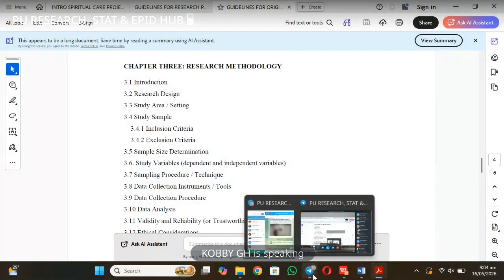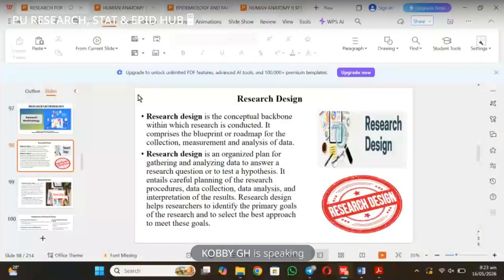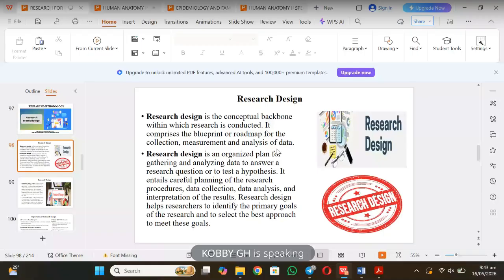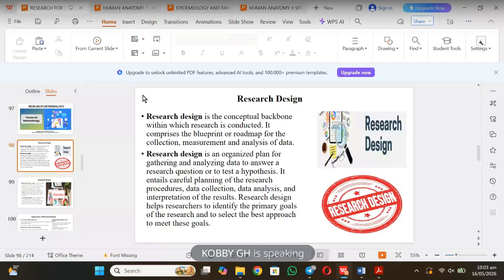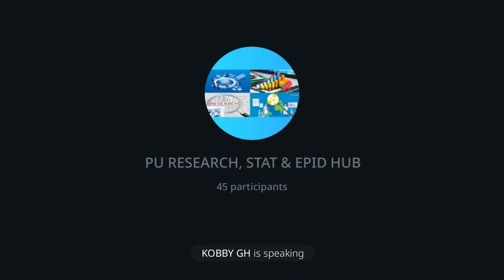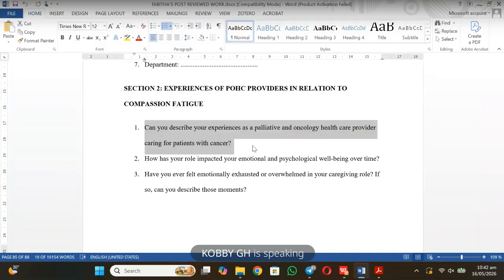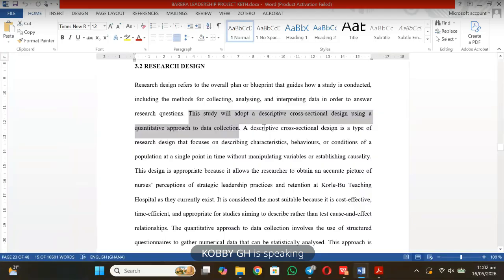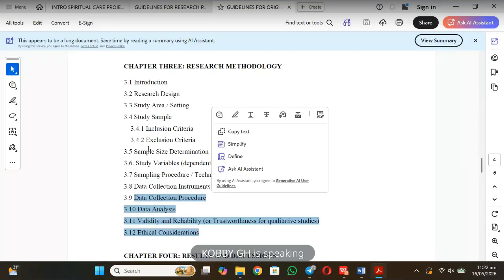RESEARCH DESIGNS (RESEARCH METHODOLOGY)